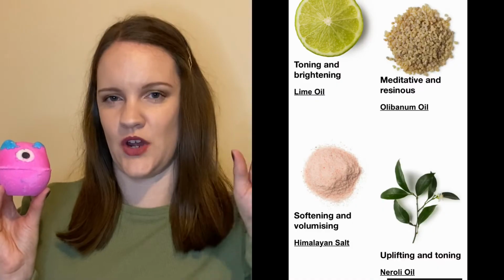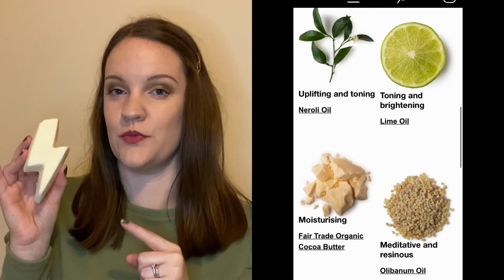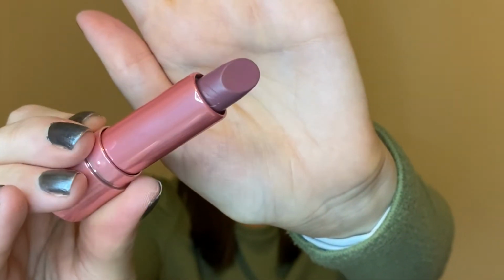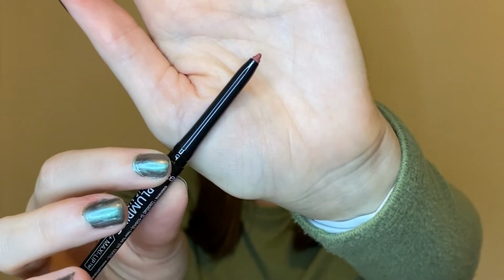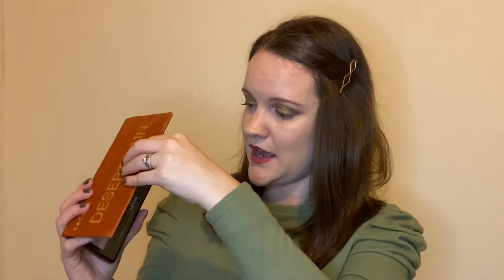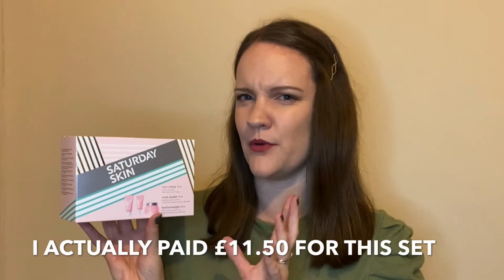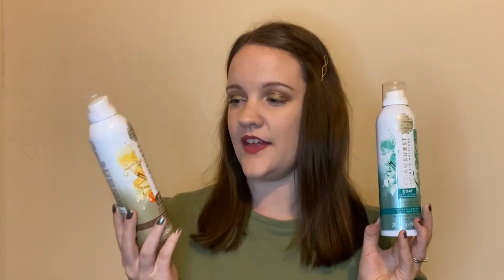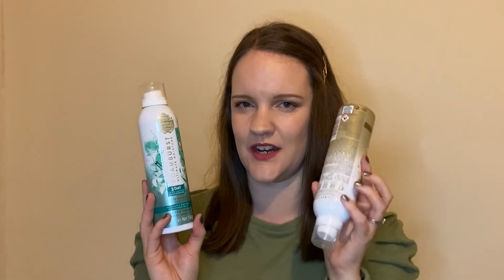WHAT I BOUGHT THIS MONTH | Beauty Haul October 2020 + Giveaway Winner Announcement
Just as I was editing this video the giveaway winner confirmed their details so I am pleased to announce who they are in this video.  I will probably do another giveaway in December to celebrate the holiday period.